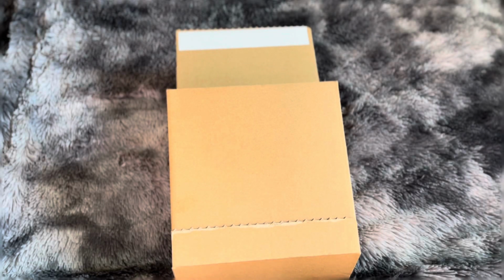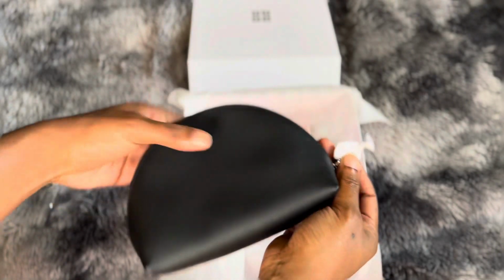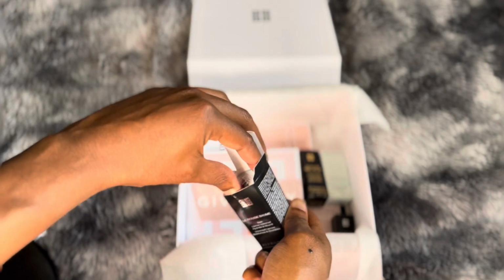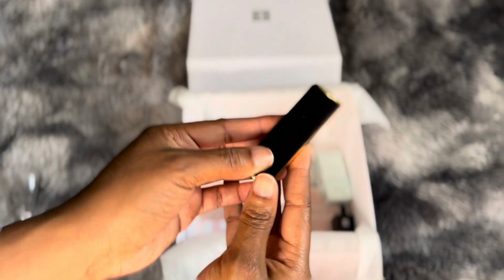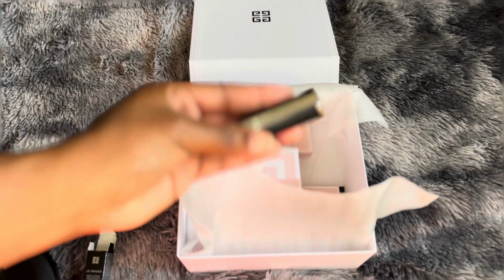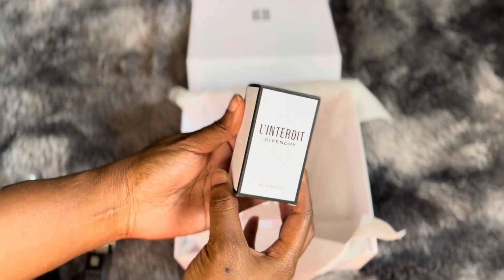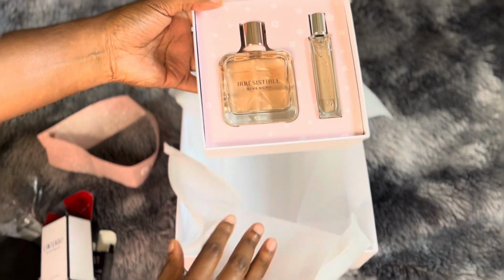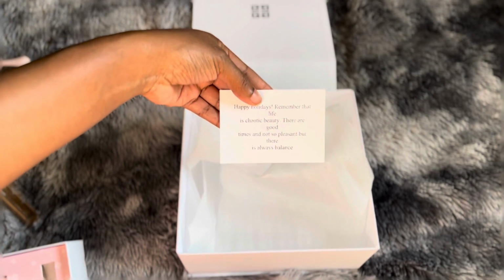Givenchy Beauty Unboxing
All items listed

Volume Disturbia Half-Moon Pouch ( Not for sale complementary item)